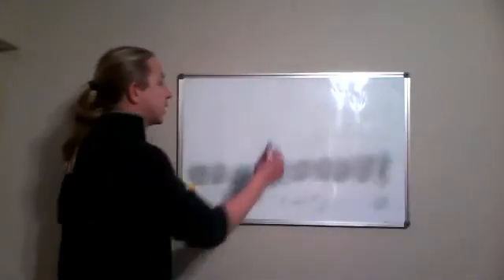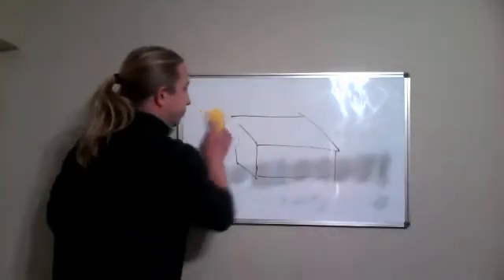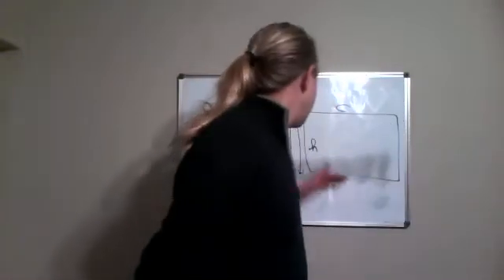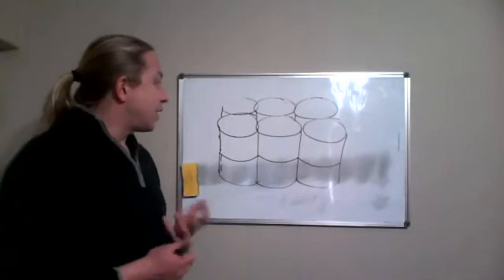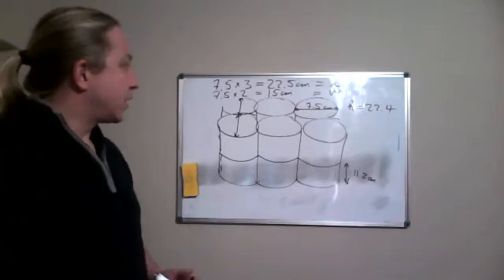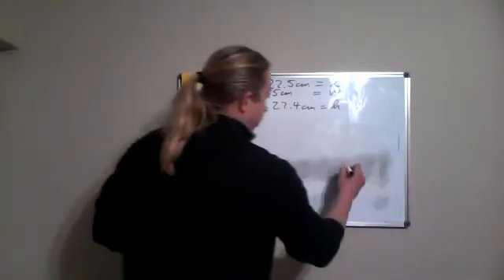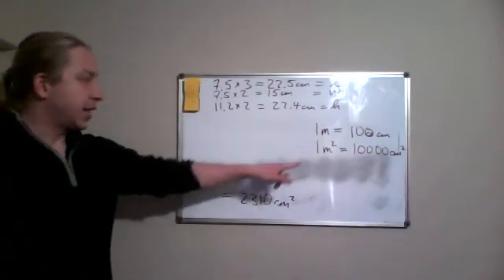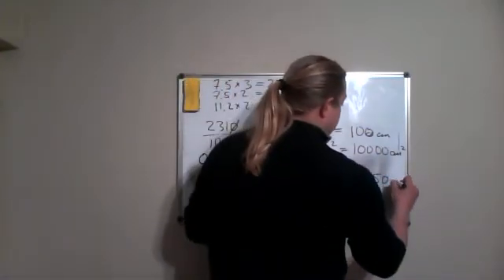Gr11 Maths Lit 03 06 2020